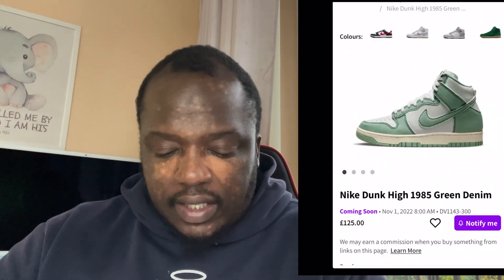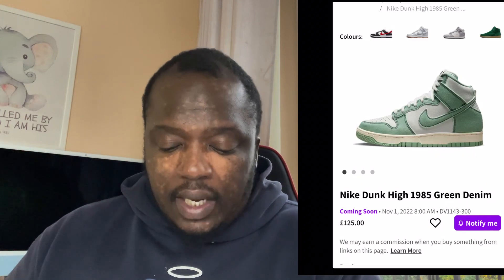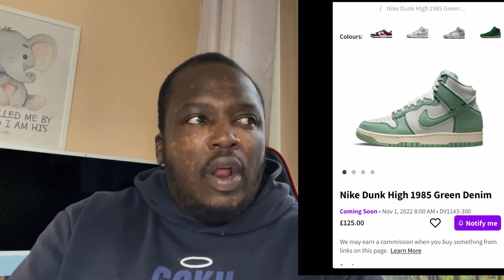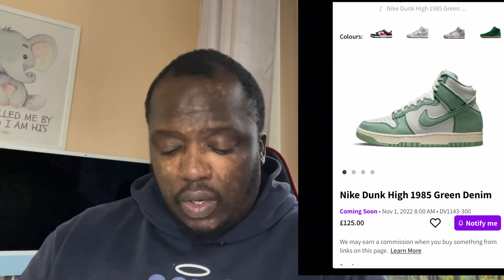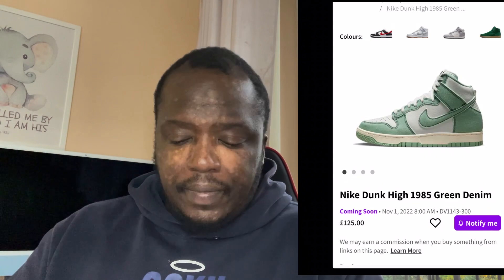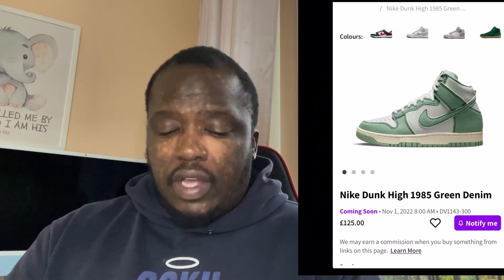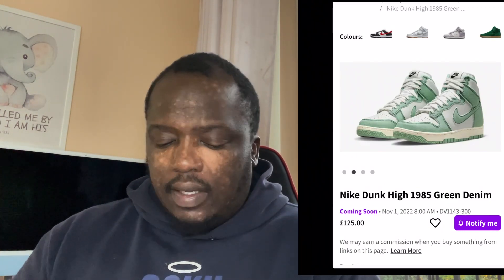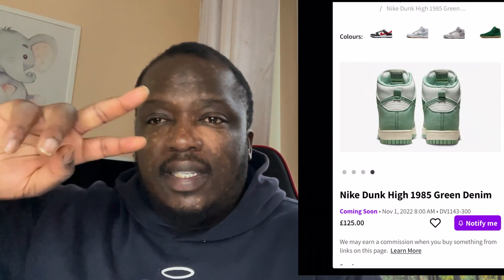Nike Dunk High 1985 Enamel Green Denim